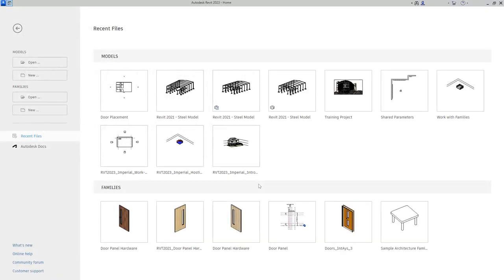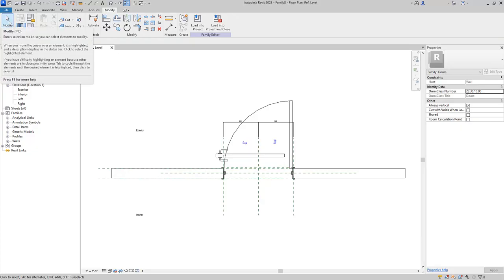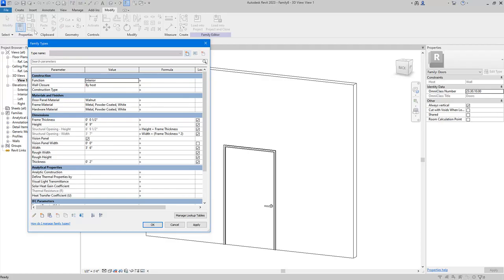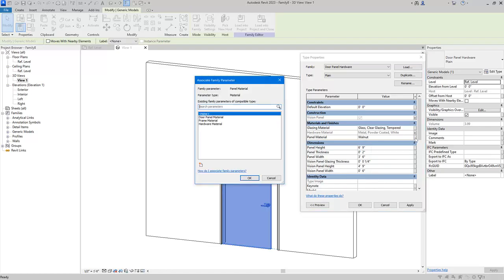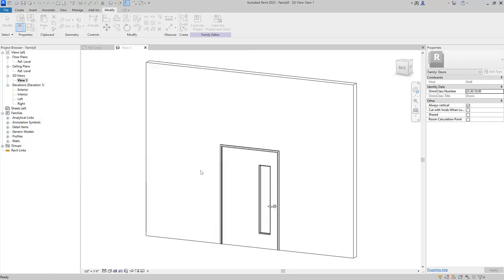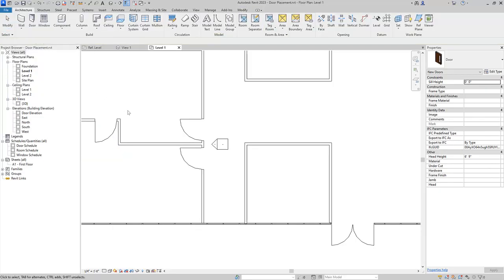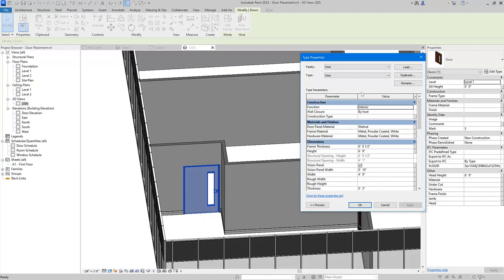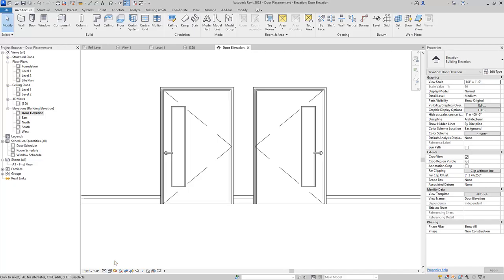4.4 Create a door assembly with nested families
Learning objectives
After completing this video, you'll be able to:
1) Create a door with nested families.
2) Review associated family parameters.
3) Control the door family within the project environment.